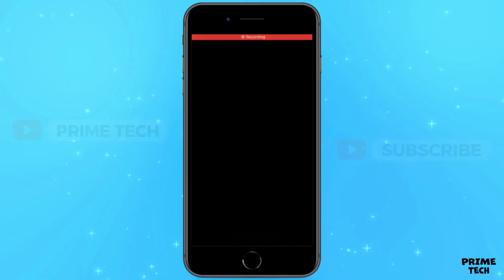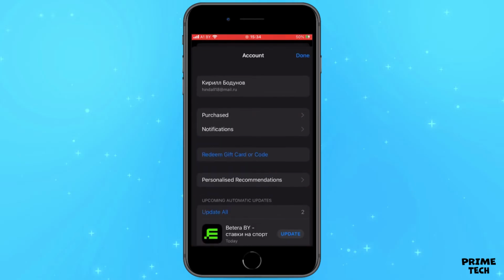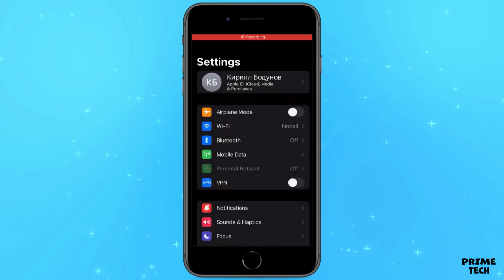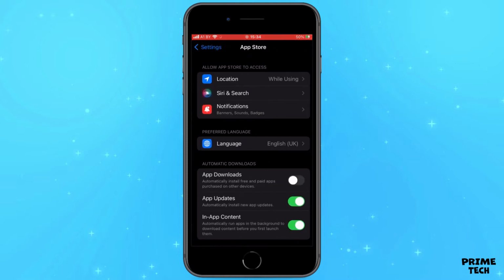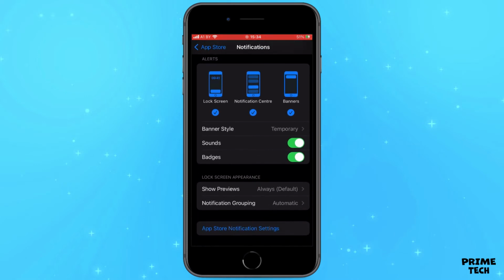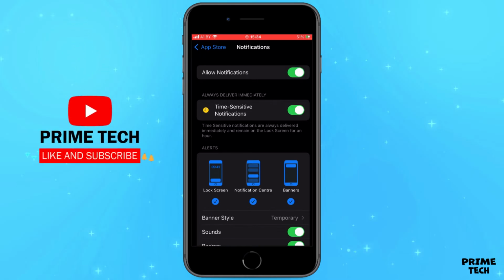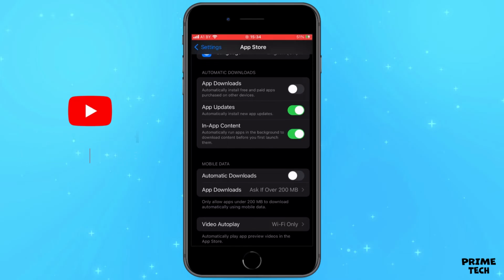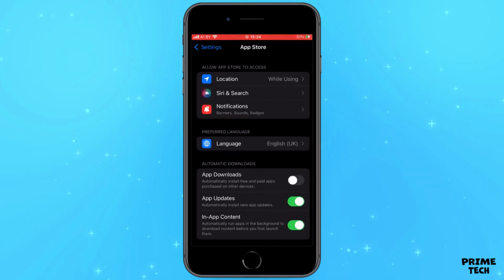How To Check Notifications In App Store - Full Guide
This video name is: How To Check Notifications In App Store - Full Guide